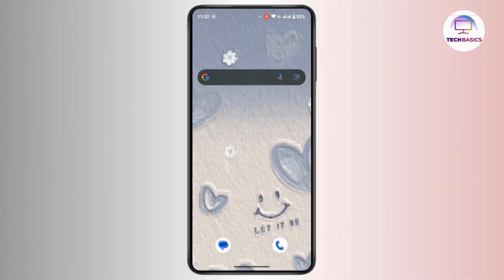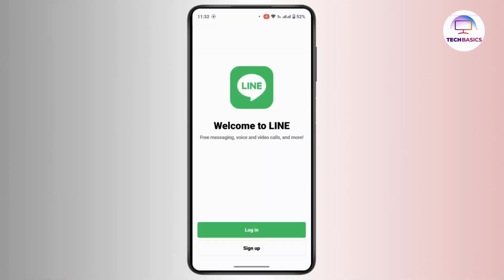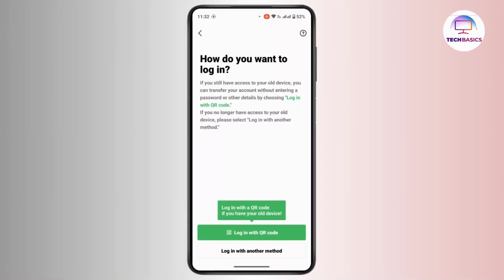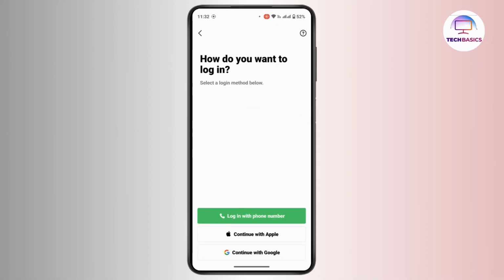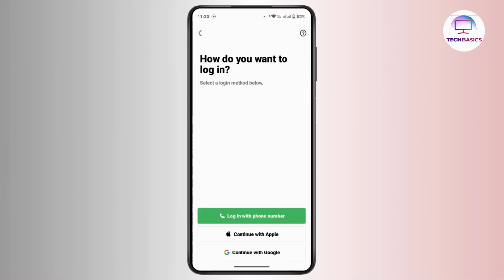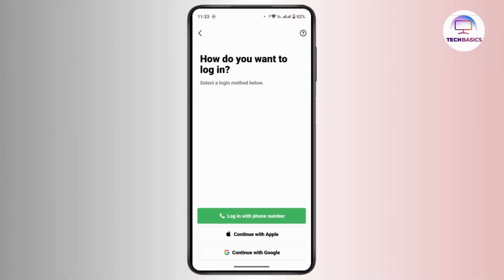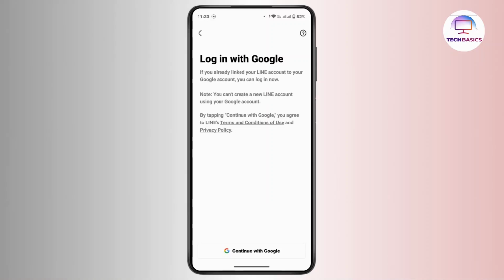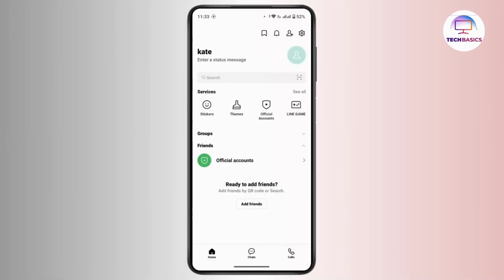How to login to Line account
Learn how to easily log in to your Line account with this step-by-step tutorial. Whether you're using an iPhone or Android phone, we'll guide you through the login process and provide tips for creating a new Line account and managing your existing one.

In this video, you'll discover how to log in to your Line account, how to create a new Line account, and how to log out from the Line app. Follow along to get all the details you need!

Timestamps:
0:00 Introduction
0:20 Step 1: Logging in to Line on iPhone
0:45 Step 2: Logging in to Line on Android
1:15 Step 3: Creating and Managing Line Accounts